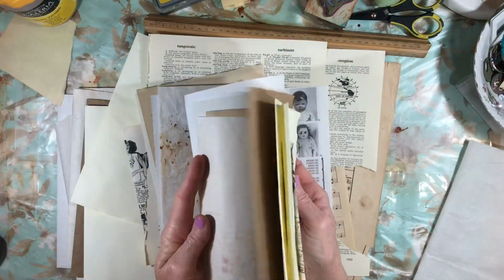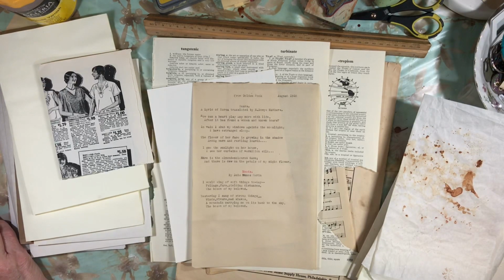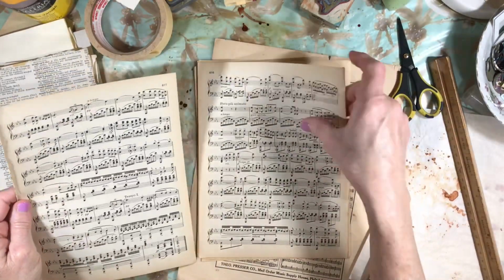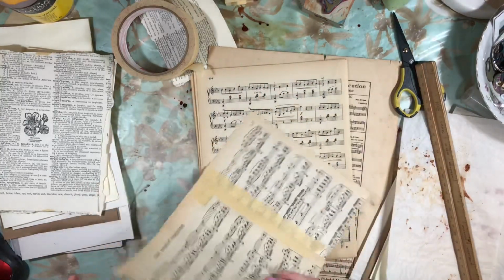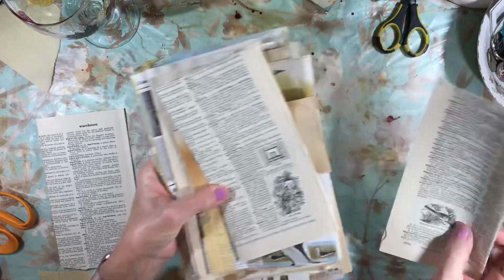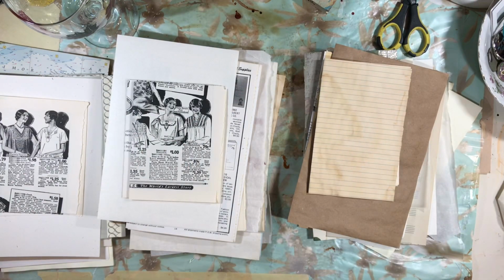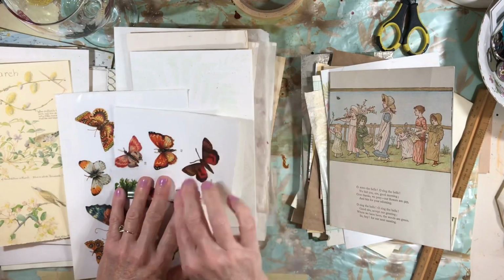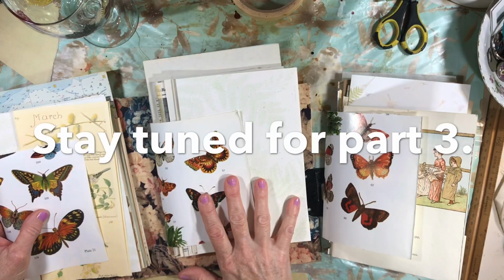Making A Junk Journal: Part 2. Putting together signatures.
Hey, everybody!
I am working on a new journal, and I thought I might take you along for the ride.  In some segments I will show you what has come of a process I use, and in some parts of this series I will be working on things on camera.

I hope you enjoy this little segment!

❤I hope you all are safe and well! ❤
xxLynn

HERE ARE SOME ITEMS I PERSONALLY HAVE PURCHASED AND RECOMMEND:

❤Jane Davenport JD-049 JD Clear Stamps Faces:

❤Ranger Miner's Lantern Alcohol Inks: